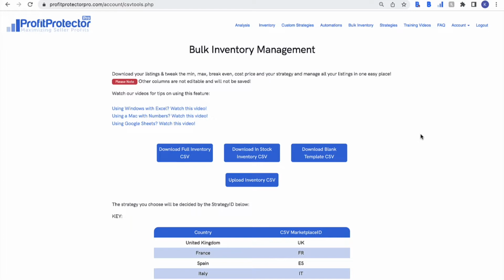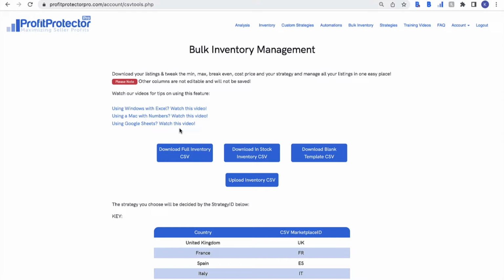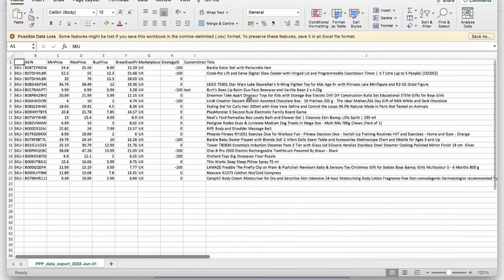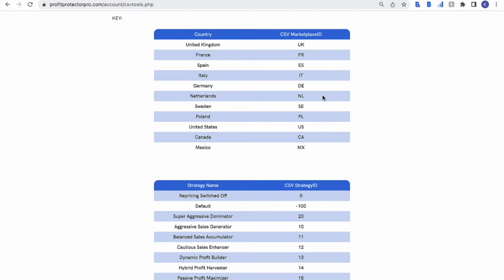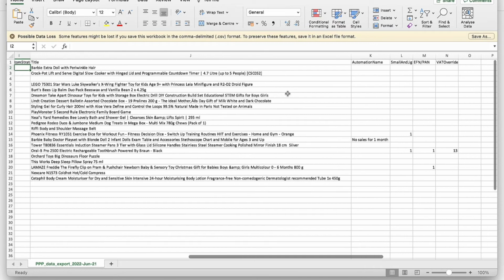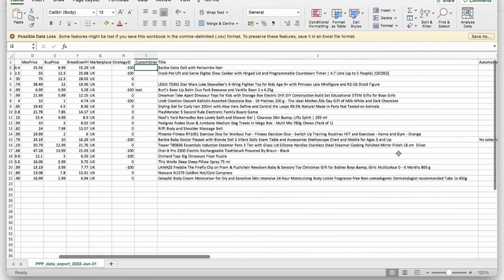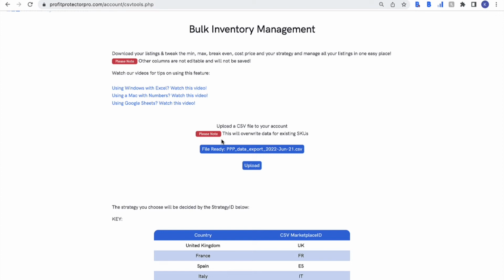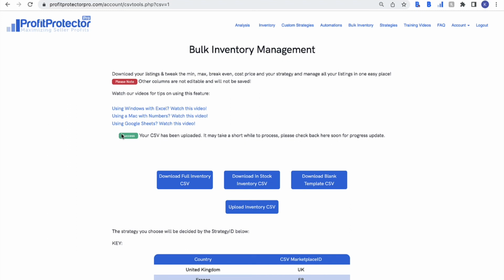NEW UPDATE - Profit Protector Pro Small & Light and EFN / PAN Toggles With Your Bulk CSV Inventory!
In case you missed our newest updates please read below...

• First of all we now have our long awaited and much requested Small & Light toggle! You will now see this toggle on every single eligible listing providing that the item is within Amazons requirements… Once you have toggled this on we will then begin to reprice your item accordingly to make sure that you are getting the absolute best profit possible on your small and light listings!

• We have also add the EFN UK scheme into the EU marketplace schemes this means that it just became super easy to set your min and max whilst taking EFN UK fees into consideration! All you have to do is toggle on and click auto min max!

You can now edit both of these within the Bulk Inventory CSV and will video will explain how!